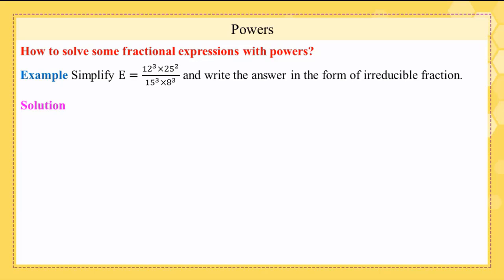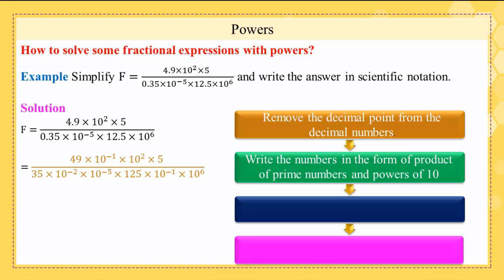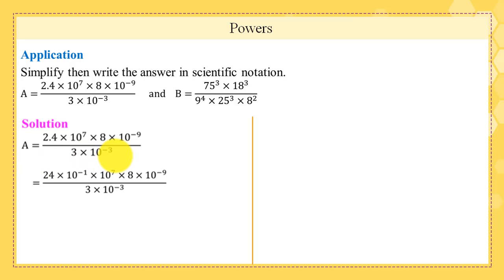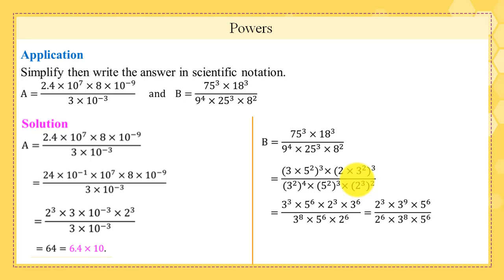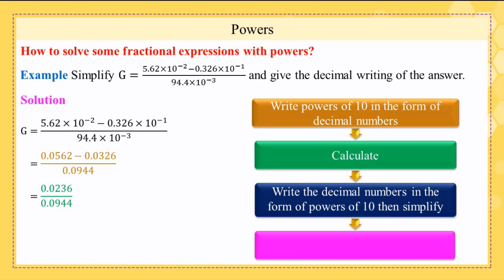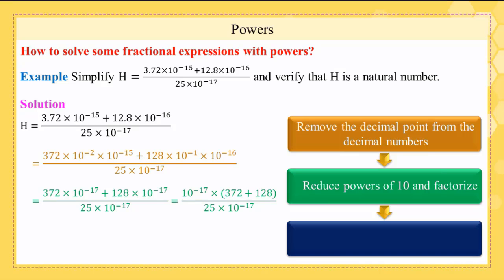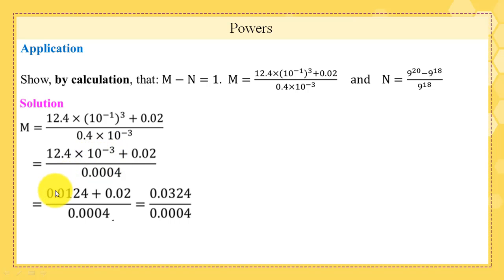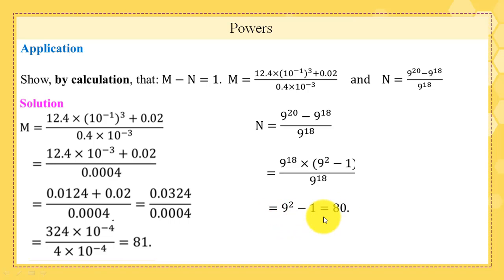Gr9 En Math Ch1DifferentTypesOfNumbers Part3 20 21